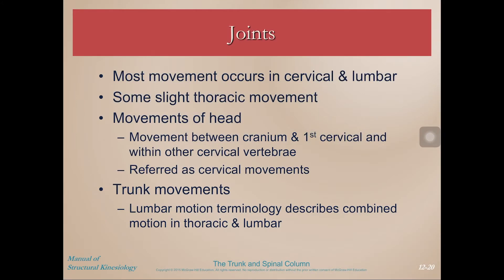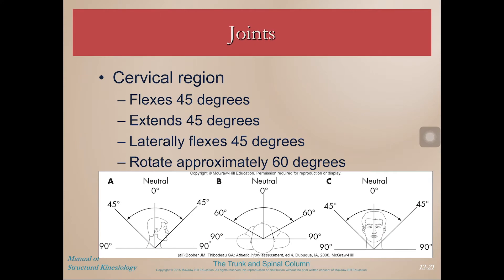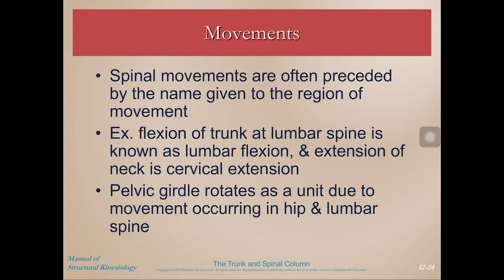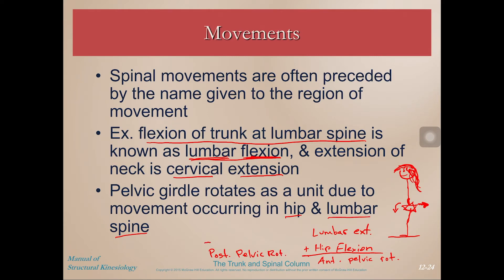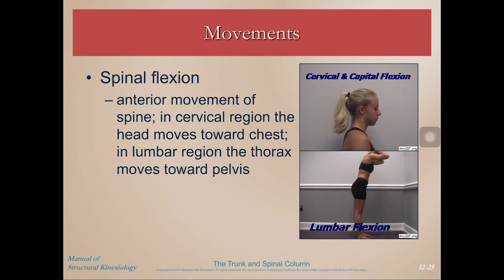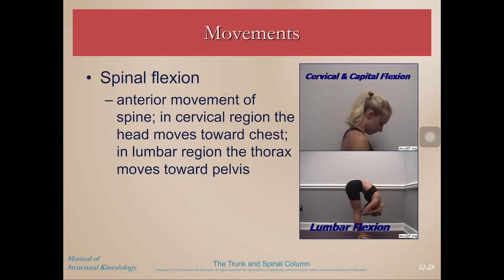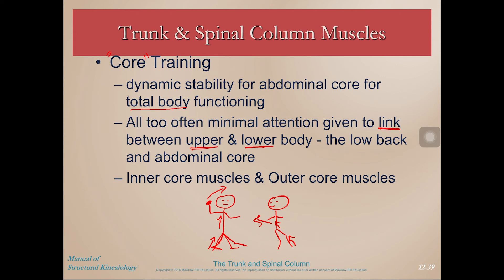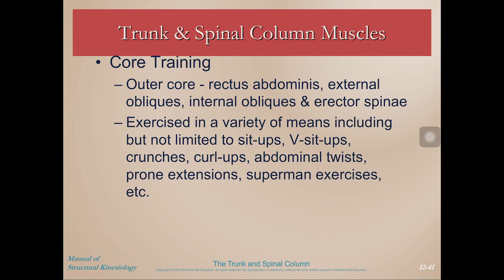Trunk & Spinal Column Anatomy: Joint Movements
The spinal column is the linkage between the upper and lower body, and each facet joint contributes to its large range of motion. This lecture is part of a free, 25-video series covering every facet of structural anatomy. Don’t just memorize human anatomy, master it

TIME-STAMPS
00:00 – Intro
00:21 – Where Movement Occurs
1:13 – Typical Range of Motion
3:10 – Spinal Movement Terminology
6:49 – Movement Demonstrations
8:34 – A Note on "Core" Training
11:41 – Where to Head Next

RESOURCES MENTIONED
Floyd, R. T., & Thompson, Clem. (2017). Manual of Structural Kinesiology (20th Edition).
McGraw Hill.